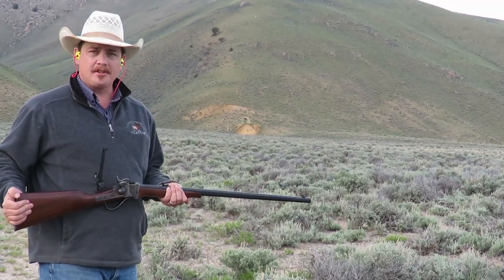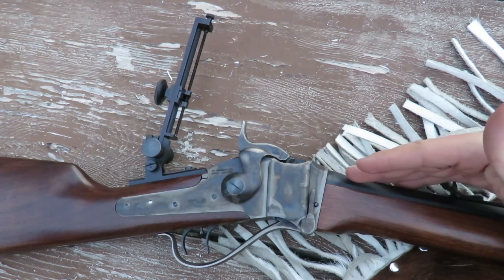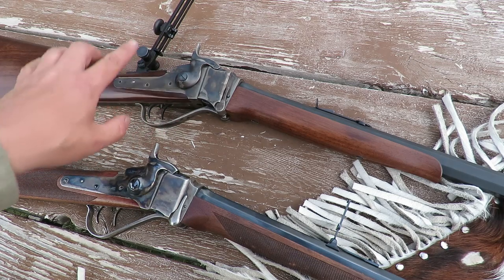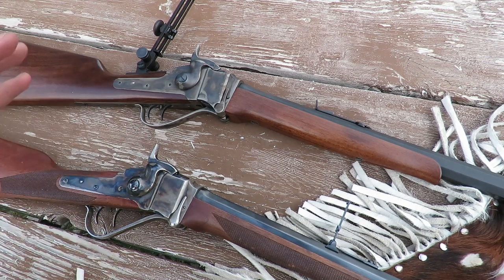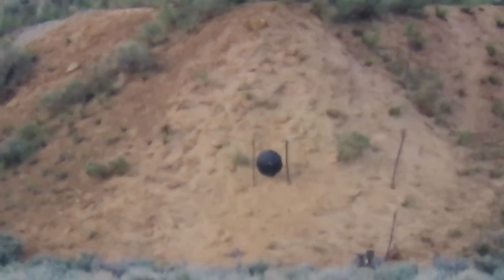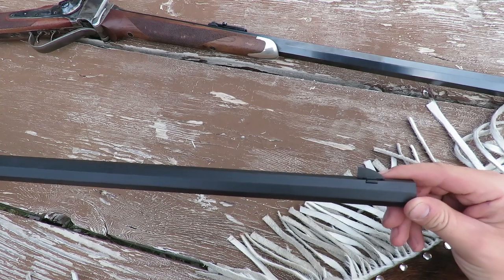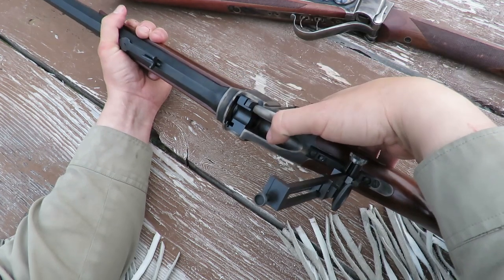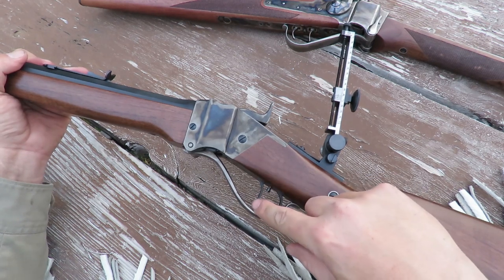Cimarron 1874 Sharps 45-70 "Business Rifle" - FULL REVIEW!!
Bryce Wayt - Used by Permission